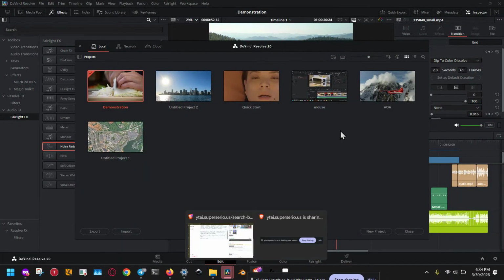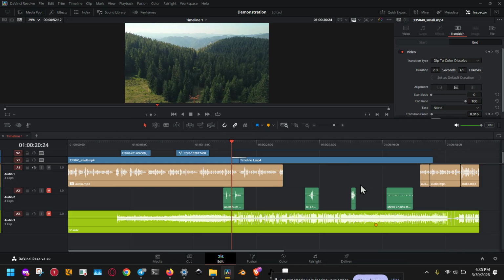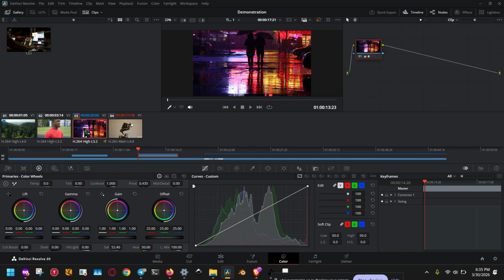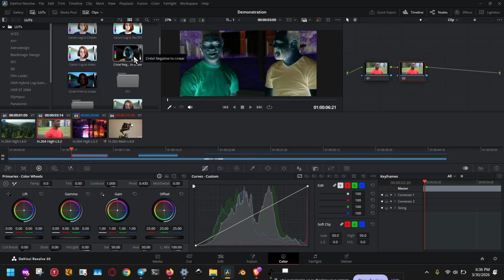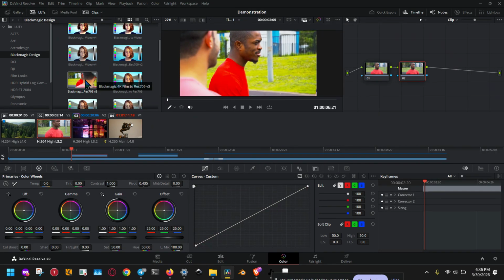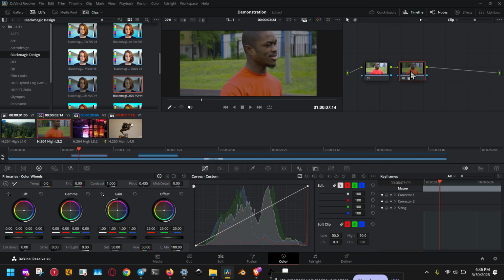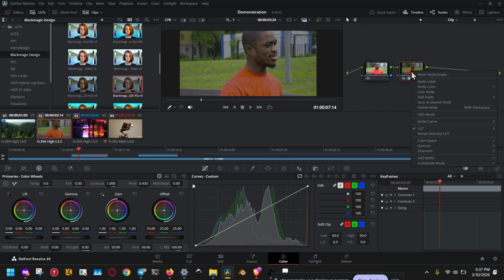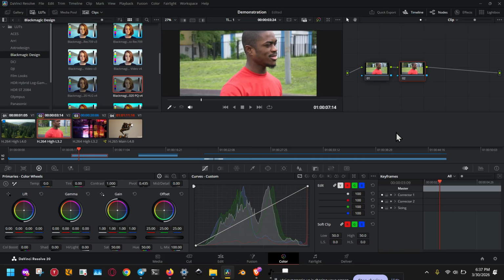How To Apply A LUT To A Clip In DaVinci Resolve 20 (2026 Easy Guide)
Learn how to apply a LUT to a clip in DaVinci Resolve 20 with this easy step-by-step tutorial. Discover how to preview LUTs, apply them to the current node, adjust intensity, and remove them safely.

Timestamps
0:00 Intro
0:24 Open the Color page
0:46 Select the correct clip
1:00 Open the LUT browser
1:17 Choose a LUT folder
1:33 Preview the LUT
1:53 Apply the LUT to the current node
2:14 Check the Node Editor
2:28 Adjust LUT intensity
2:49 Reset the node grade
3:02 Outro